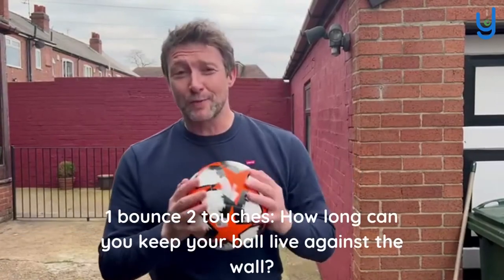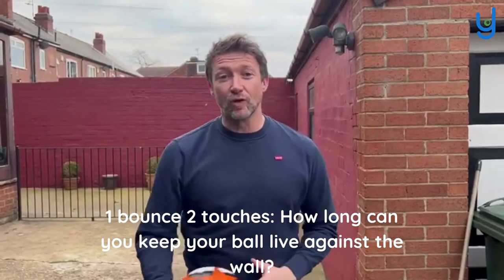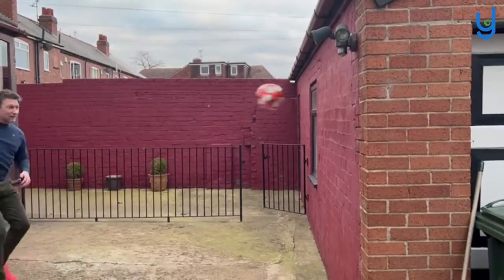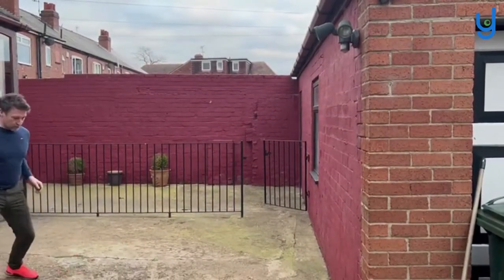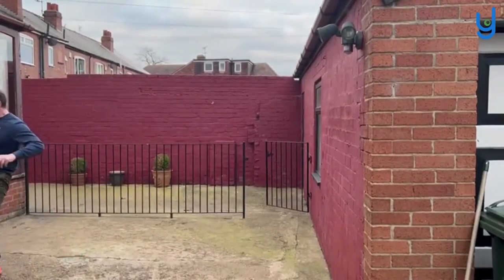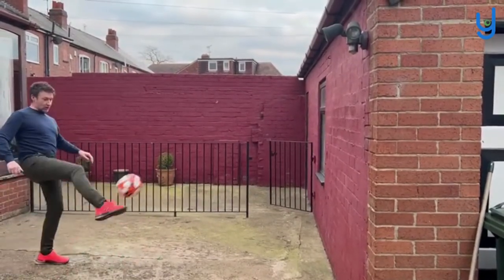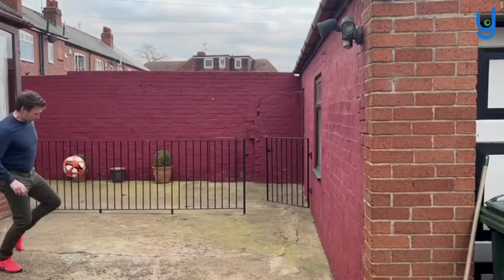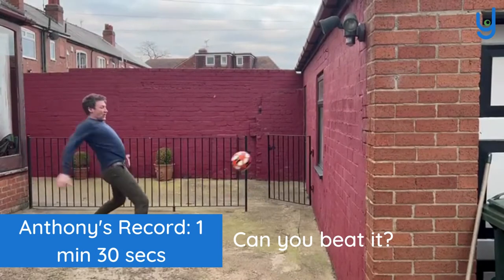1 Bounce 2 Touch Challenge - myphizz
Anthony is challenging you to see how long you can keep your ball live against a wall!⚽ Can you beat him?!